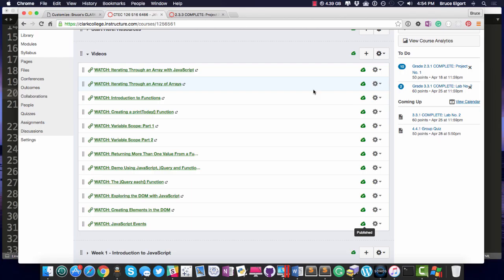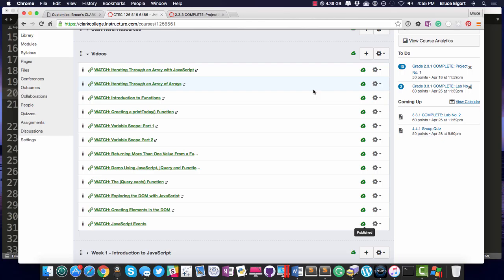CTEC 126 - More on JavaScript Events